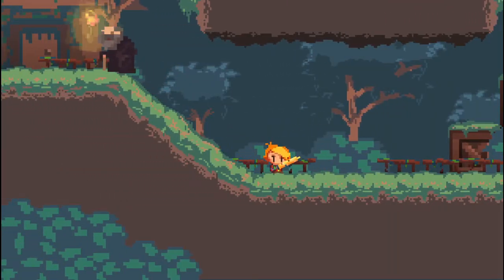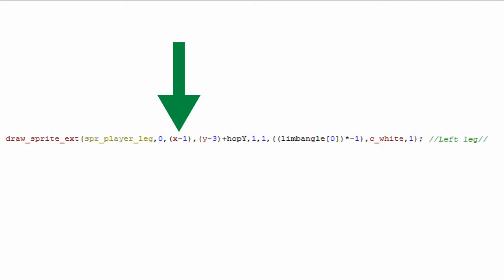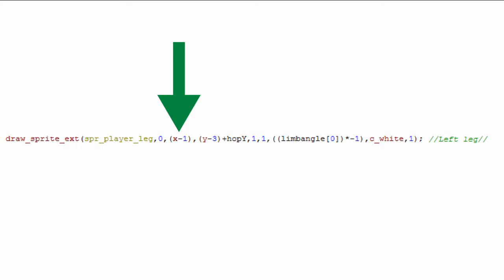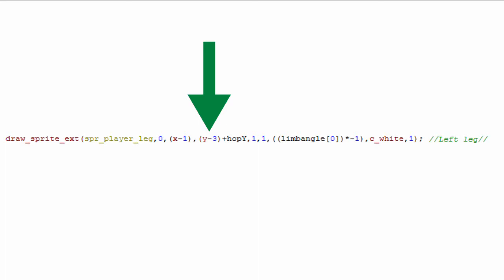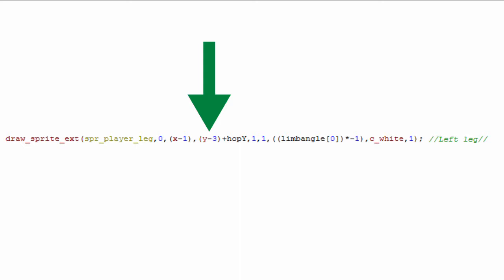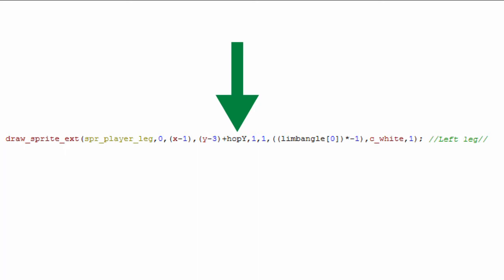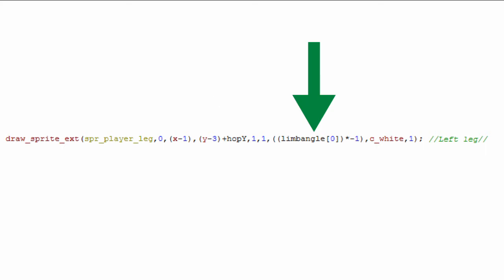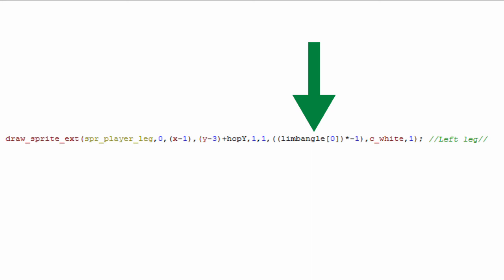Tutorial - Bone Animation GM 8.0 Pro!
Here is a short example of how I've been doing my bone frame animations for the player character in Backpack Quest!  For those of you who do not know how to get that smooth bone animation that GMS2 has to offer, here I'l showing you how to mimic that very look in Game Maker 8.0 Pro, or Game Maker 8.1, Game Maker Studio!

I'm an indie game developer and I'm available for hire. Let's talk.